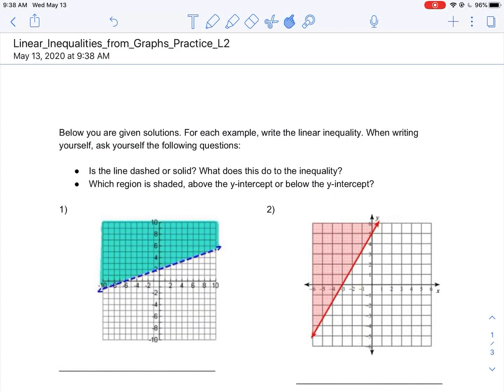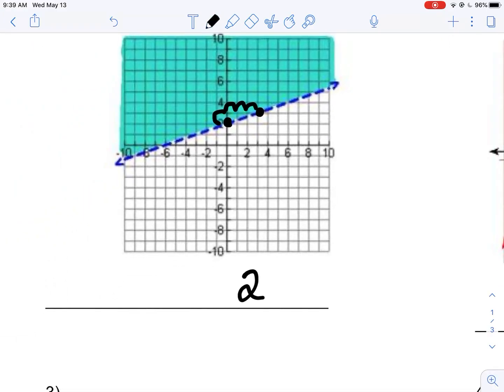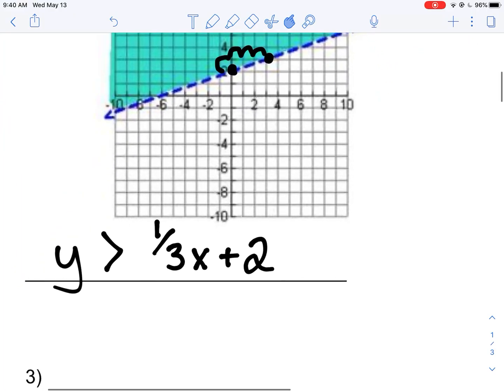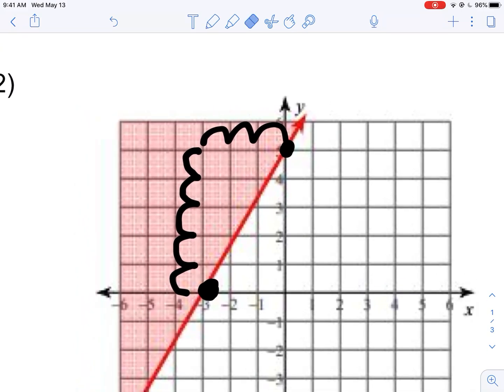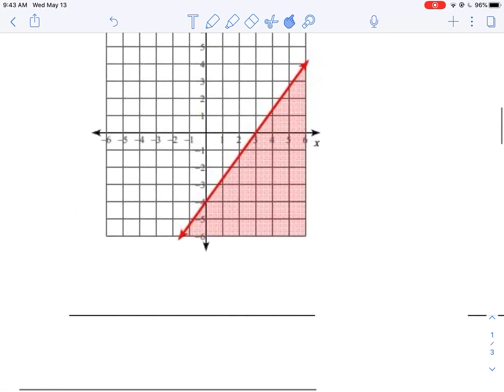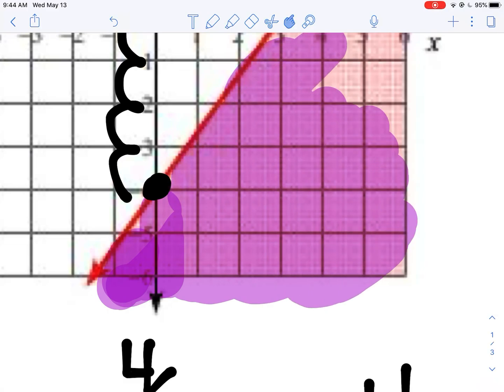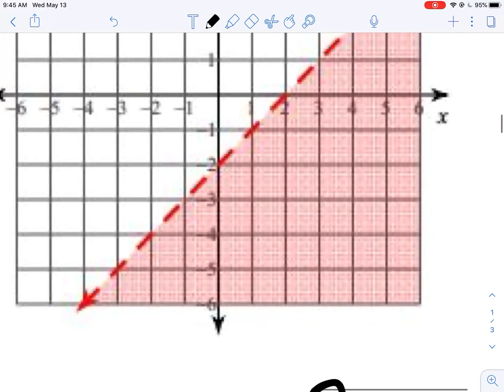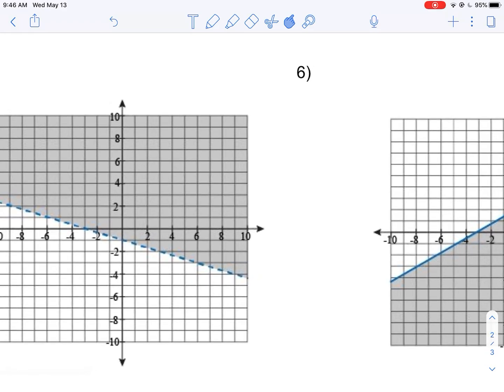Linear Inequalities From Graphs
It can be difficult writing an inequality from a graph. I walk through the basic steps, including 1) finding the y-intercept 2) finding the slope 3) identifying the solution/region that is shaded 4) whether you inequality is underlined or not.